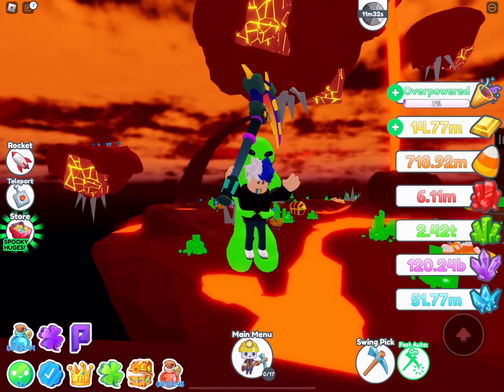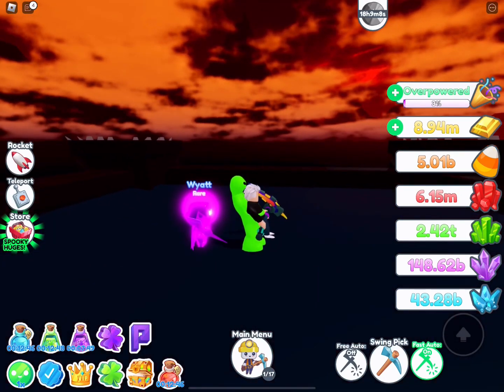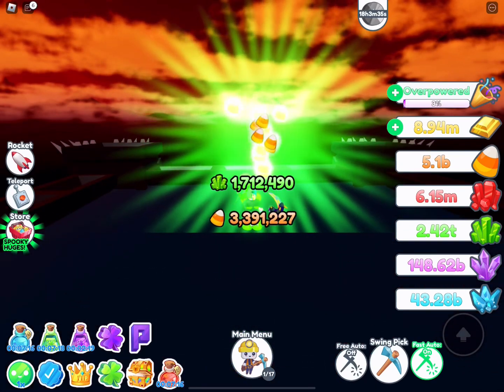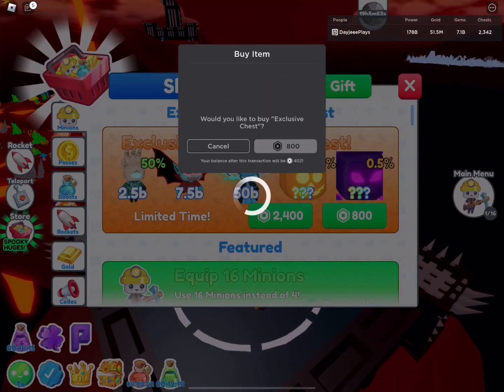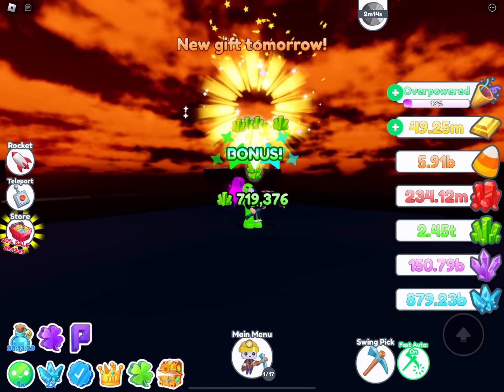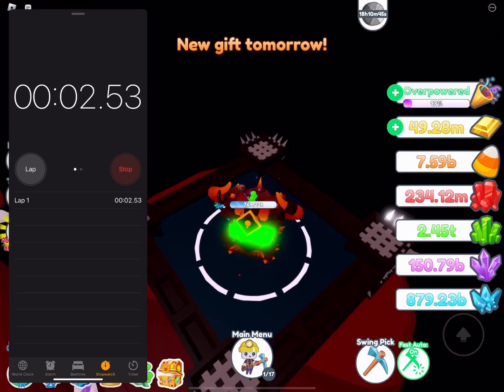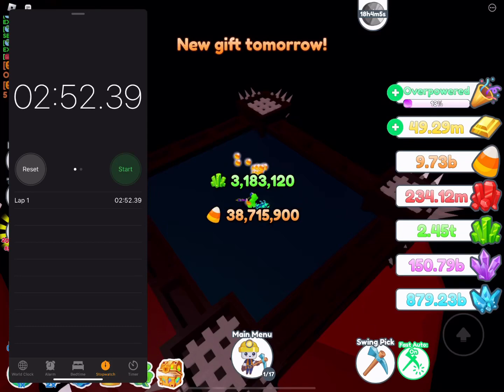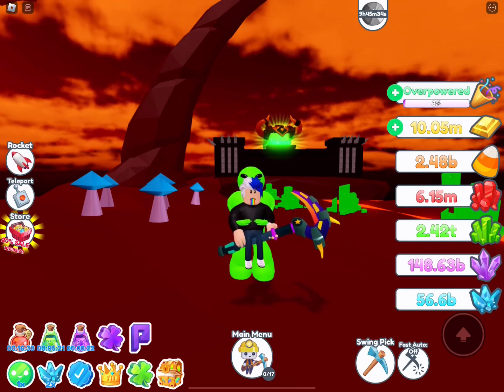⛏💰How To Earn ONE BILLION Candy Corn in 3 Minutes (MINION SIMULATOR)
I don’t think they intended for this to happen, so be quick to see the method and learn how you can gain billions of Candy corn during the Roblox Minion Simulator event and watch me test out different types of pets and time it to show that you can get 1 billion candy corn in under 3 minutes!